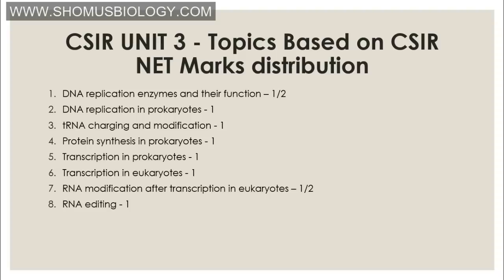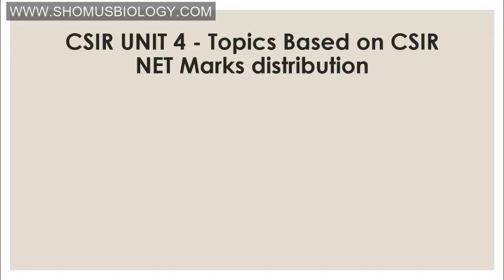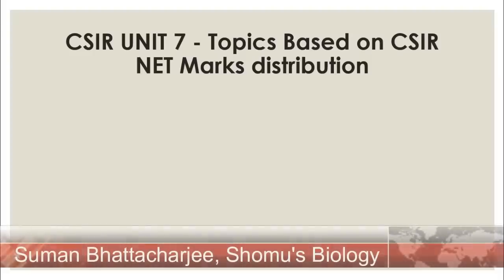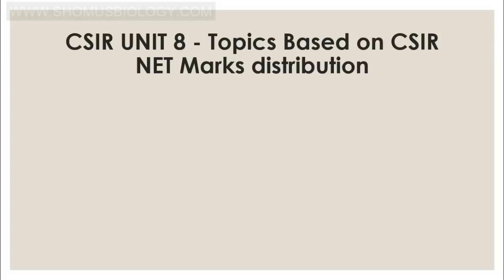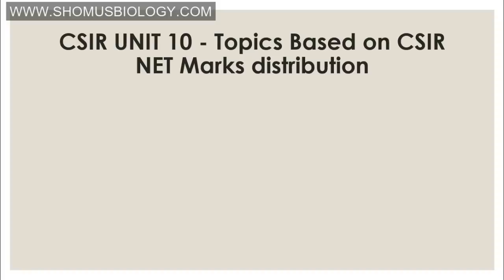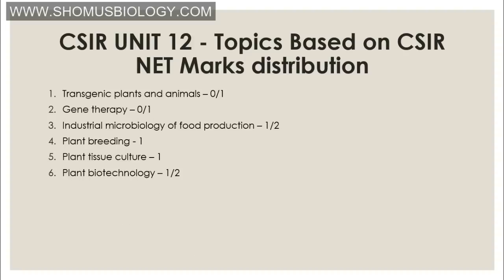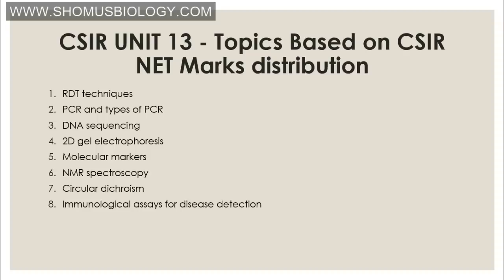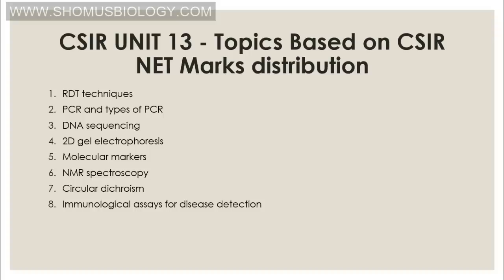CSIR NET quick revision for CSIR NET June 2019 exam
CSIR NET quick revision for CSIR NET June 2019 exam - This lecture explains about the last minute suggestion for CSIR UGC NET exam. CSIR NET june 2019 exam is very near and its the time for CSIR NET quick revision for CSIR NET June 2019 exam. The most important topics for CSIR NET exam is listed in this video that will help you to qualify CSIR NET exam for sure.